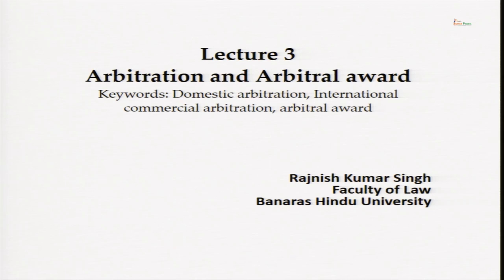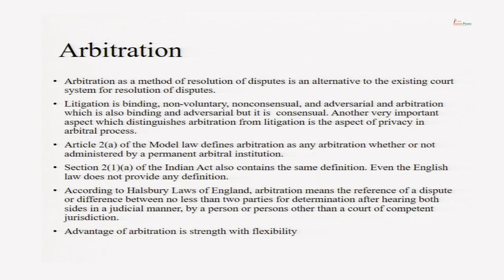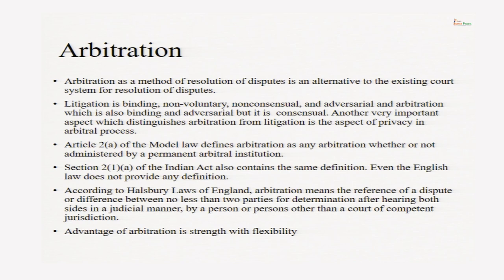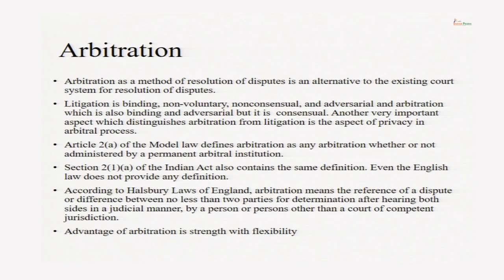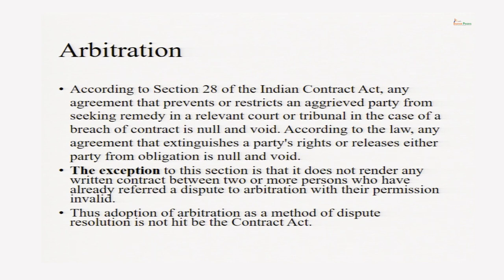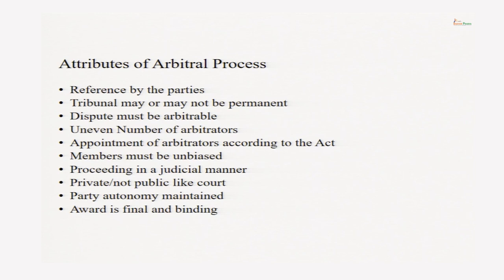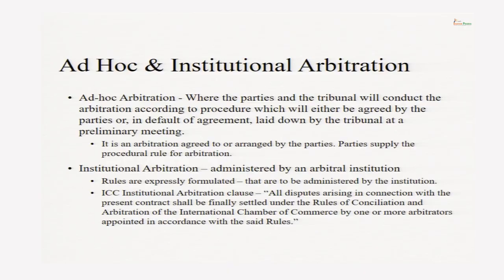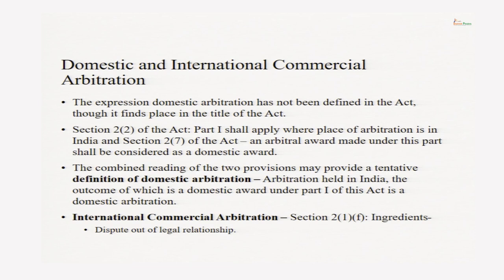Arbitration and Arbitral award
Subject : Management